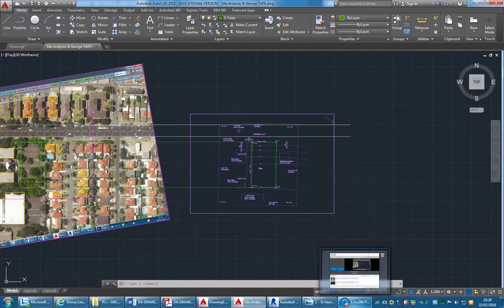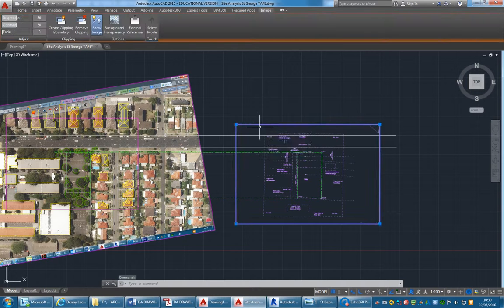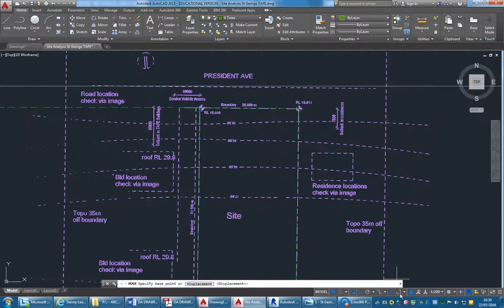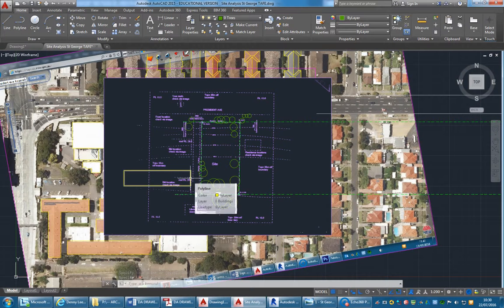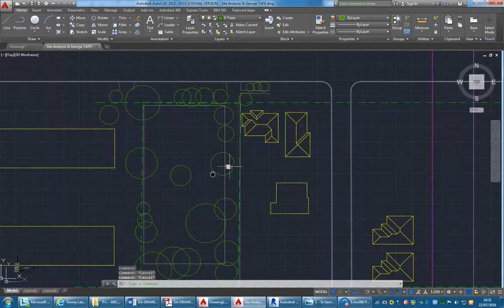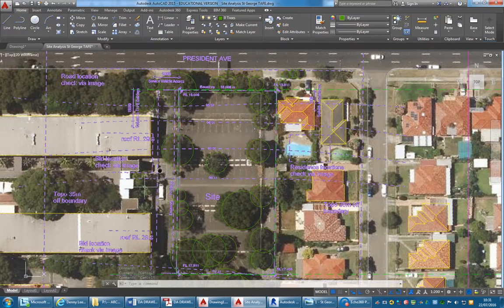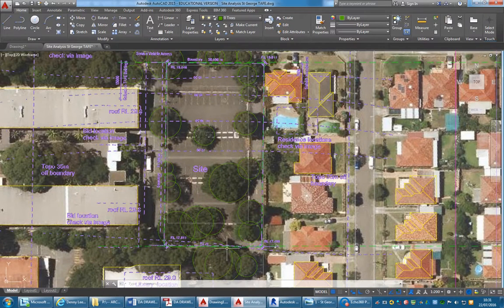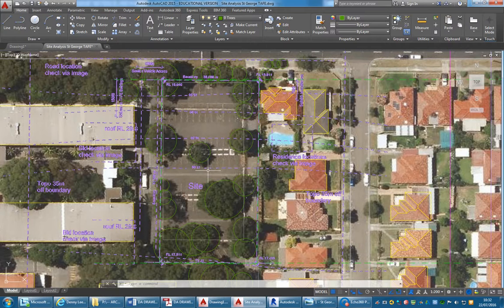AD Bdes 03 Overlaying Images